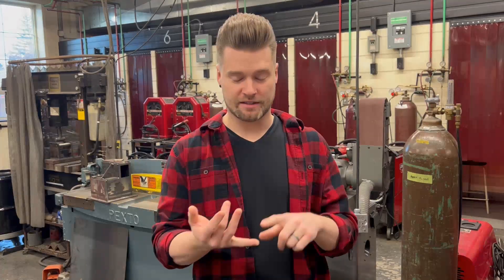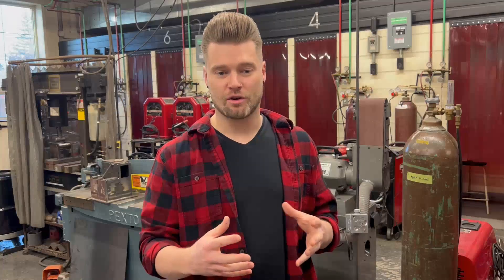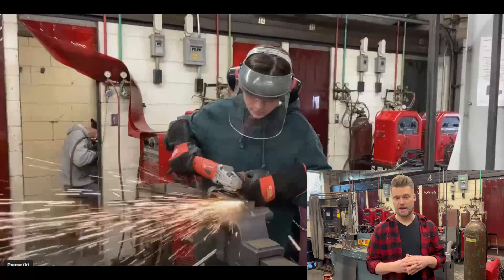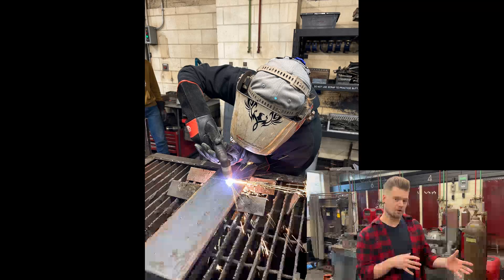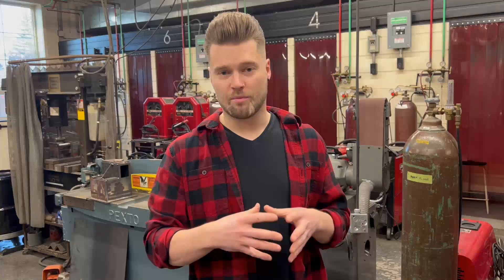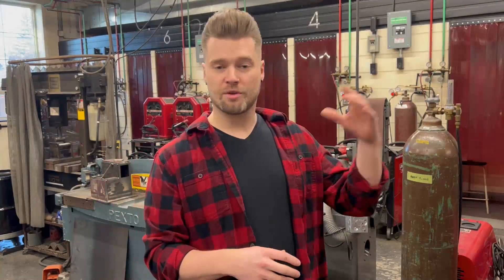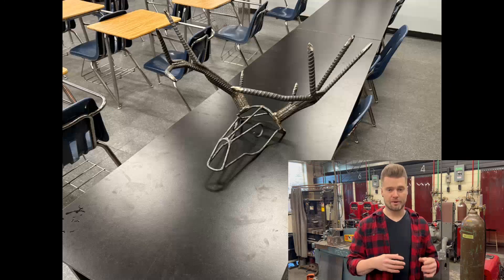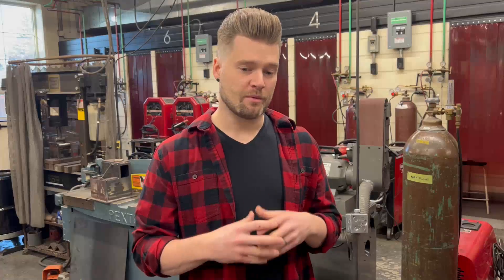A.E Peacock Welding tour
A brief description of the Welding shop with Mr. Pylatuk.